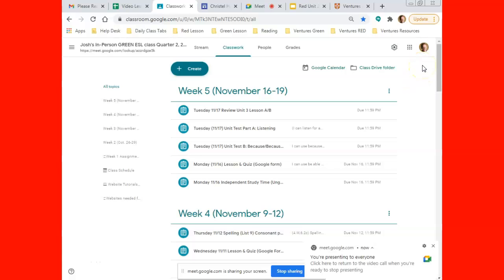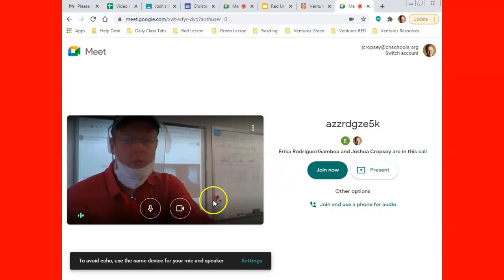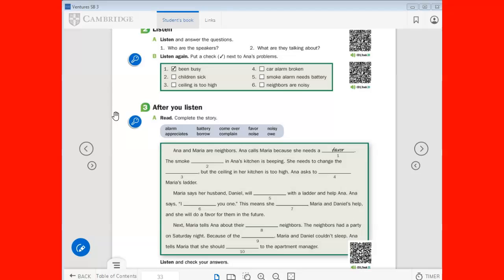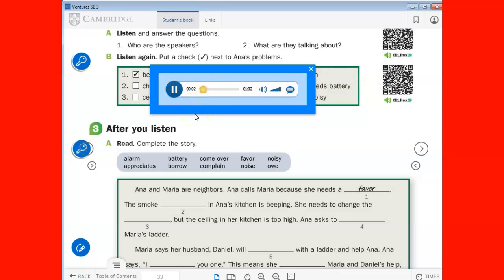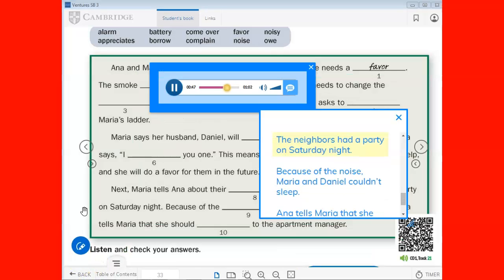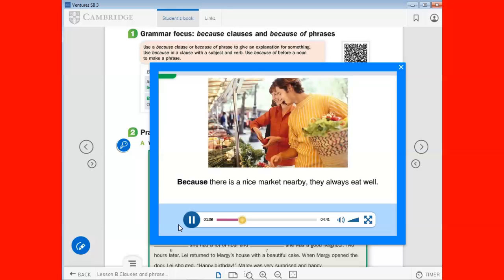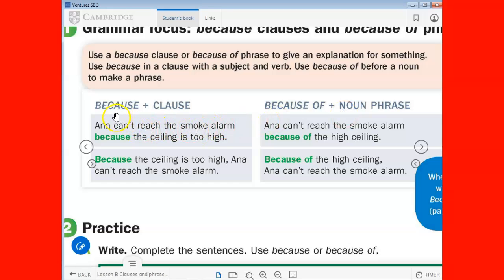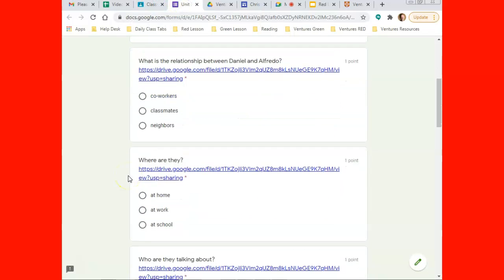Geen Unit 3 Lesson A/B Review